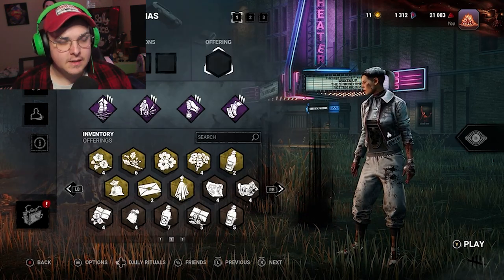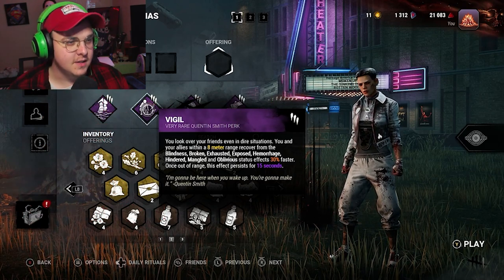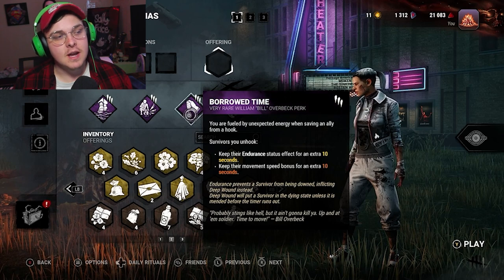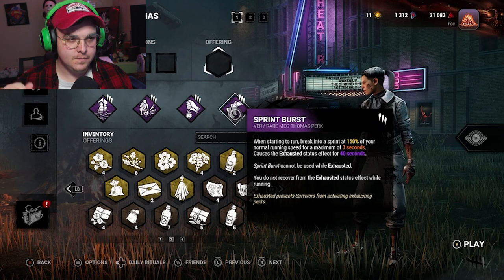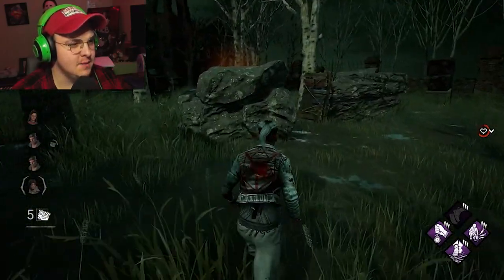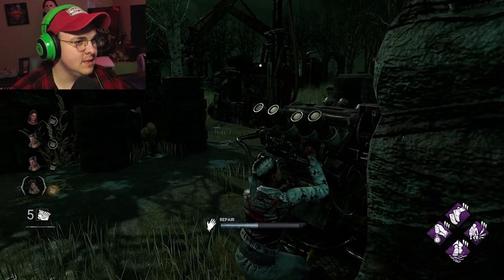Running From Our Problems in This White Rabbit Lore Accurate Survivor Build in Dead by Daylight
Use this Speed-based White Rabbit Build that will leave killers dazed and confused. Granted, they're able to use Wonderland Magic as well and break the laws of physics...